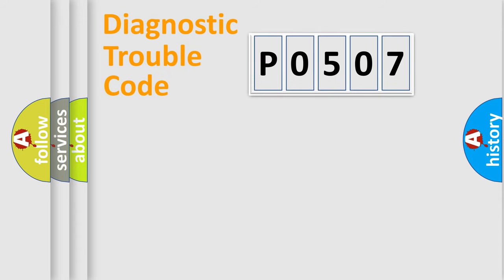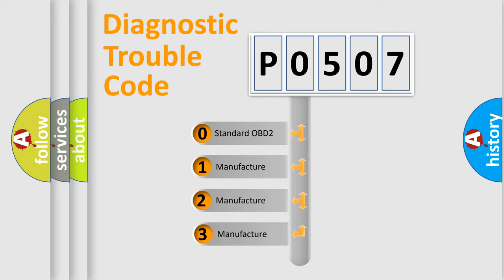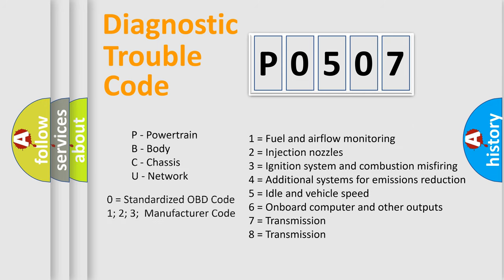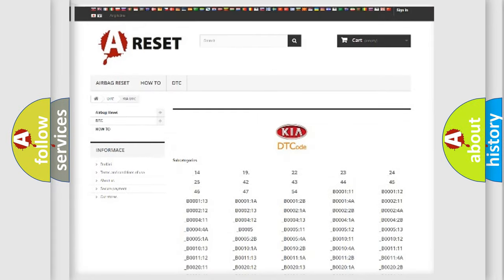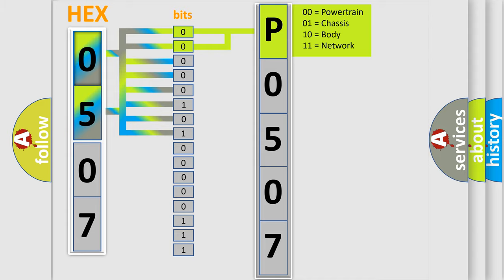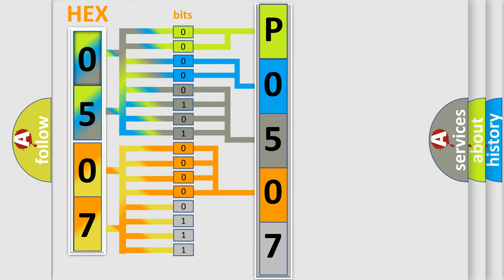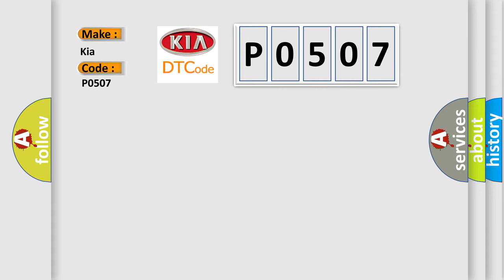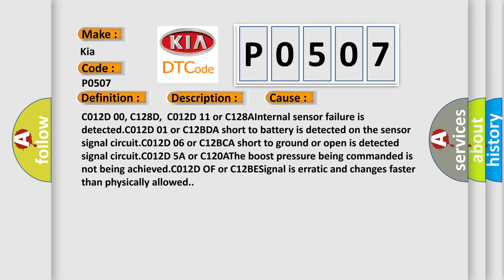DTC KIA P0507 Short Explanation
Contents:
0:21 Basic DTC analysis according to OBD2 protocol standard.
1:48 Insight into programming
2:58 A diagnostically understandable description of the Diagnostic Trouble Code
3:05 Basic error definition

Make
Kia
Code
P0507
Definition
Brake Boost Regulation Pressure Sensor
Description
Cause
C012D 00, C128D,  C012D 11 or C128AInternal sensor failure is detectedC012D 01 or C12BDA short to battery is detected on the sensor signal circuitC012D 06 or C12BCA short to ground or open is detected signal circuitC012D 5A or C120AThe boost pressure being commanded is not being achievedC012D OF or C12BESignal is erratic and changes faster than physically allowed